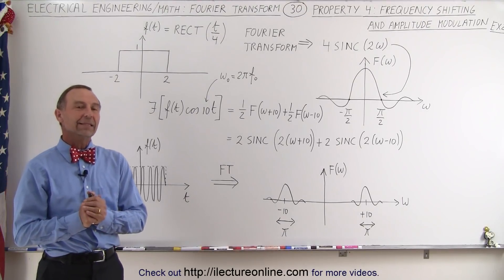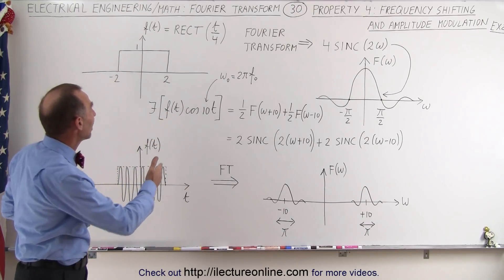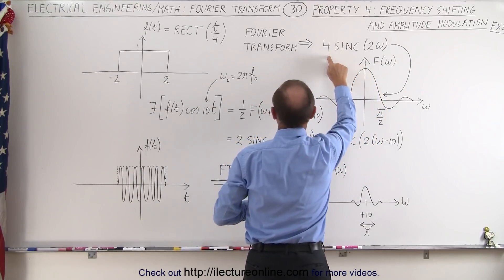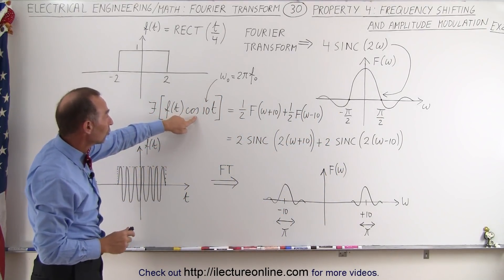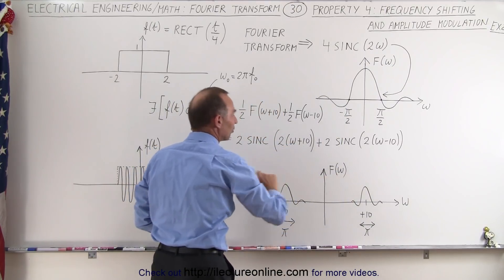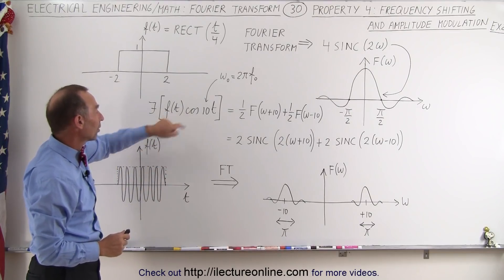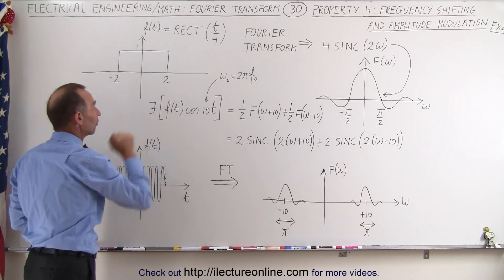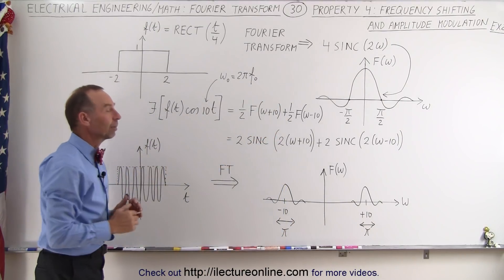Electrical Engineering: Ch 19: Fourier Transform (30 of 45) Property 4: Frequency Shifting Ex. 2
In this video I will give example 2 of amplitude modulation in a very rudimentary way applying to Property 4: Frequency Shifting.